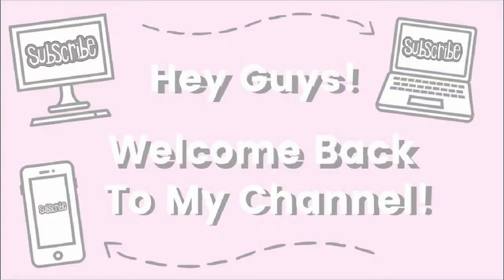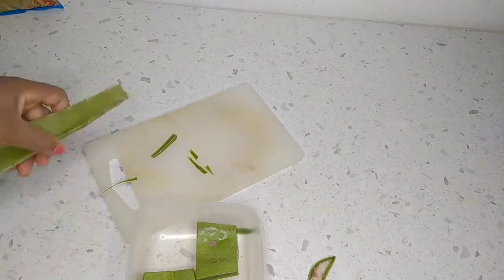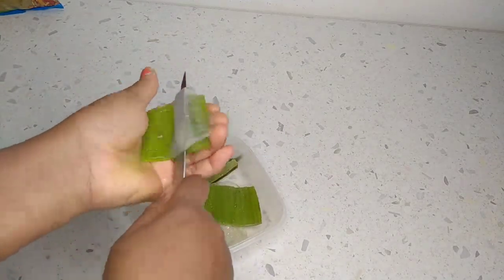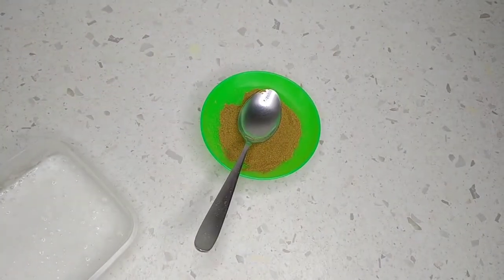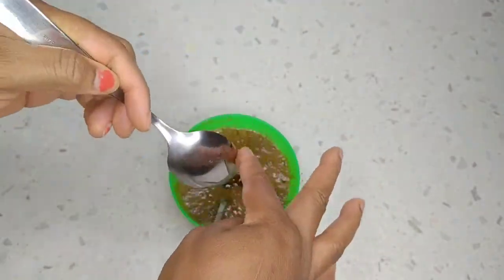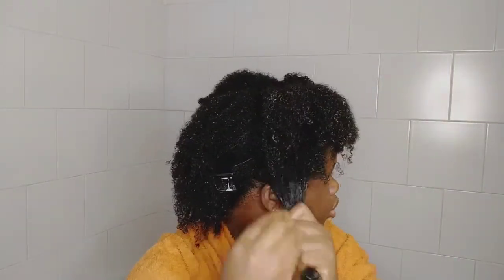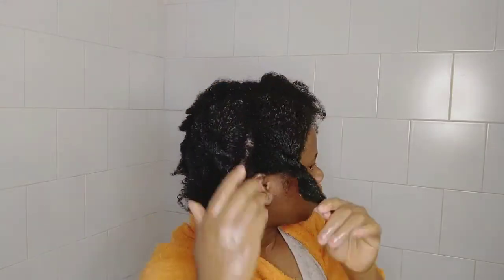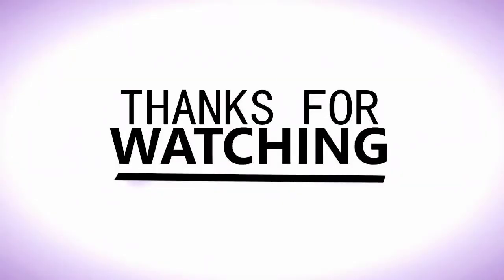INSANE hair growth/ how to use cumin powder for massive hair growth (jeera powder) stop hair loss